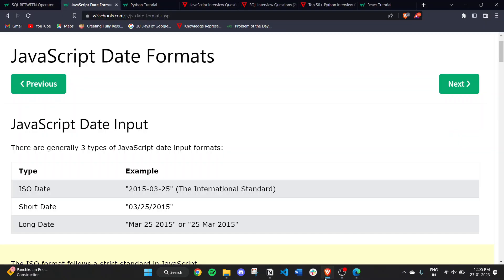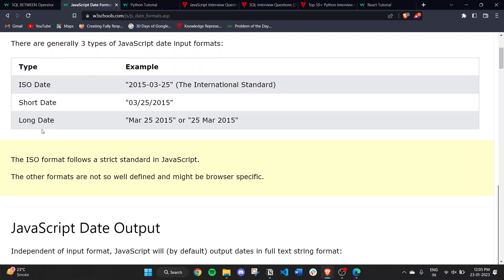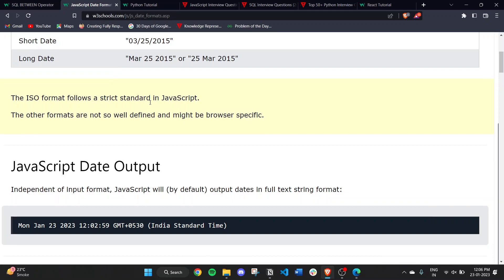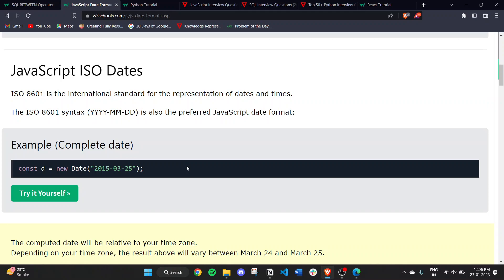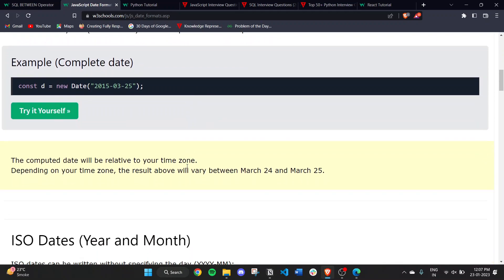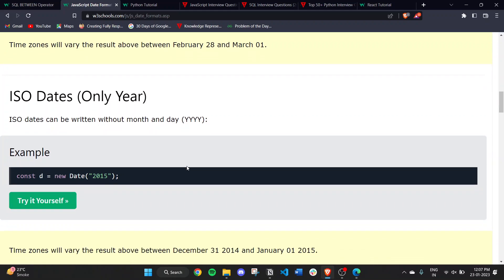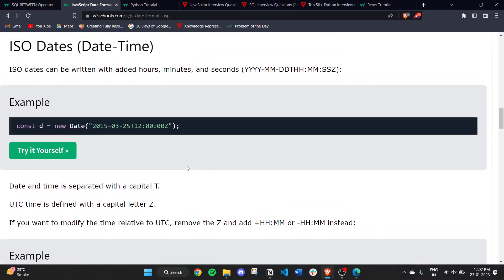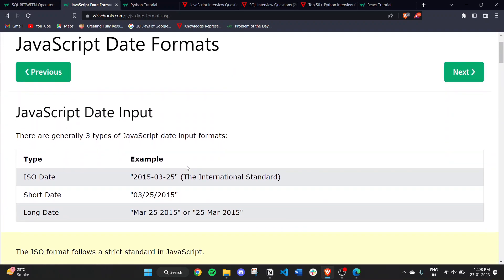JAVASRIPT DATE FORMATS | PART 26 | Tutorial for Beginners Full Course in Hindi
Welcome to our coding channel! Here, you'll find videos that cover a wide range of programming topics and technologies, including JavaScript, HTML,CSS,DSA, Web Development, and more. Whether you're a beginner looking to start your coding journey or an experienced developer looking to expand your skills, our channel has something for you.

My goal is to provide high-quality, easy-to-follow tutorials that break down complex concepts into simple, manageable steps.

If you're looking for high-quality, informative, and engaging content on coding, then this video is a must-watch! I am putting together an in-depth tutorial that is sure to take your skills to the next level.

📝 In this video we are going to continue with JAVASCRIPT DATE FORMATS topic and learn about all related topics to them.

This video is a part of the "JAVASCRIPT EASY HAI || Beginner to Advanced || Complete Course" playlist.